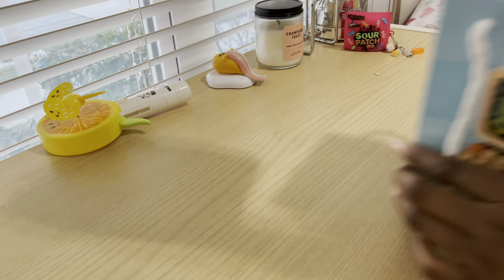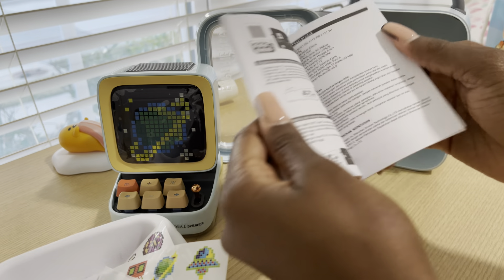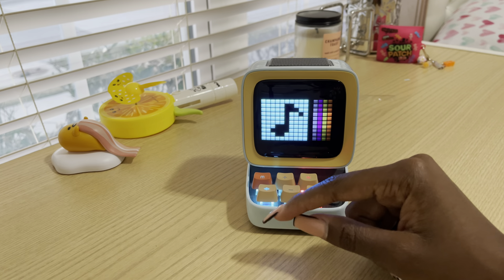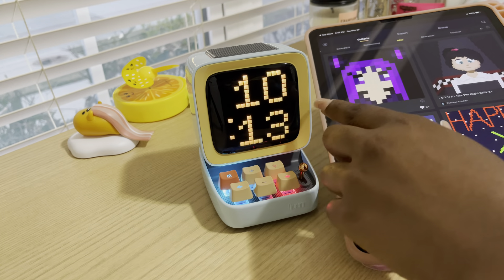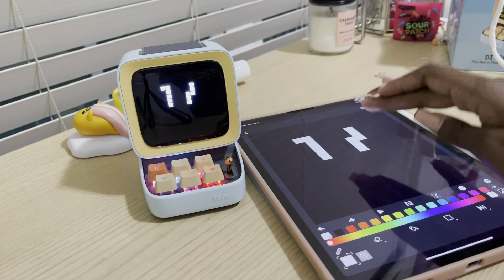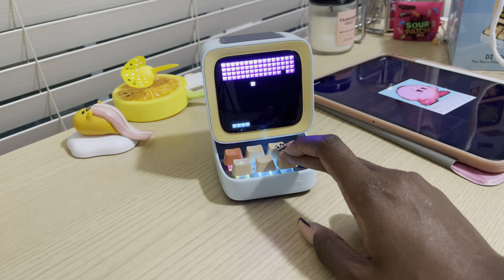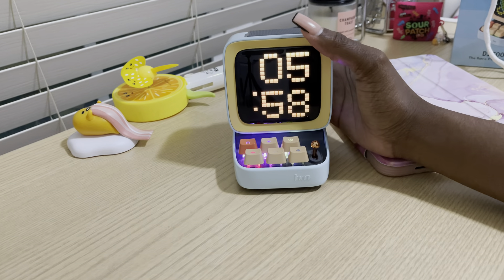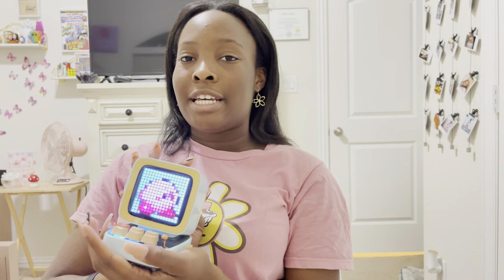Divoom Ditoo Speaker Unboxing, First Impressions & Demo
unboxing the divoom ditoo! it’s so cute and i love the way the pixel art looks. let me know your thoughts